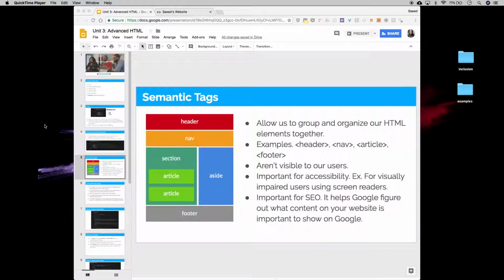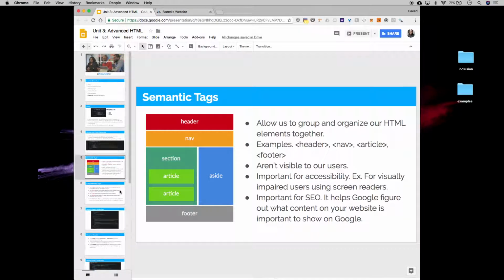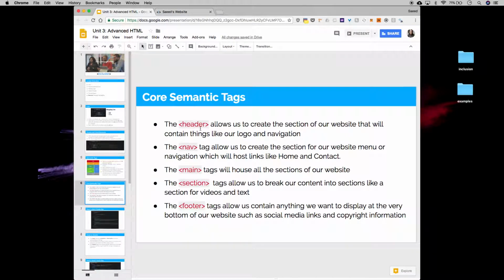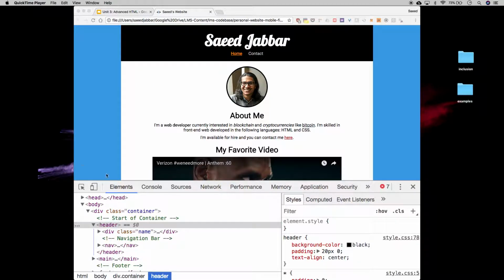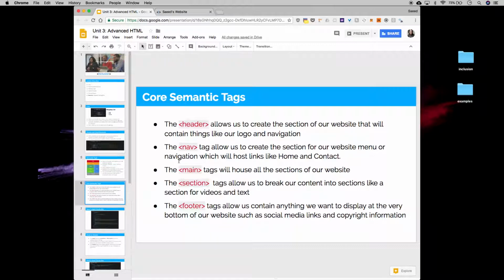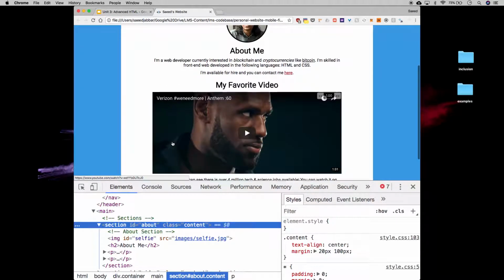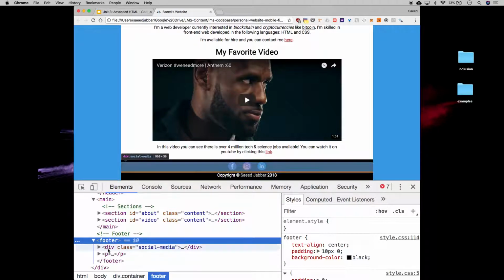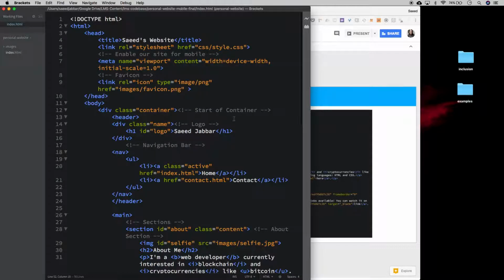HTML Unit 3 Semantic Tags